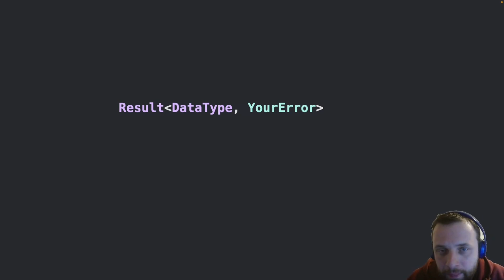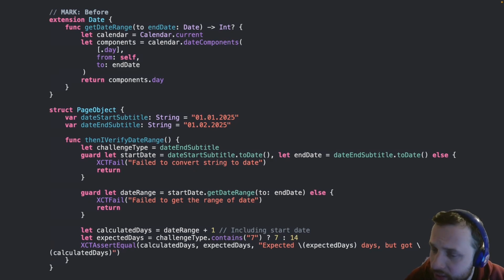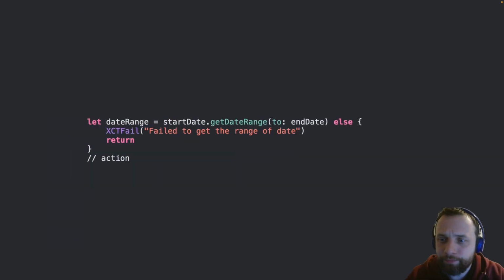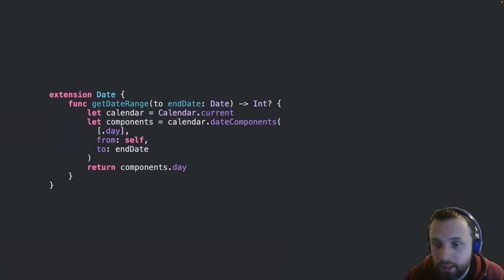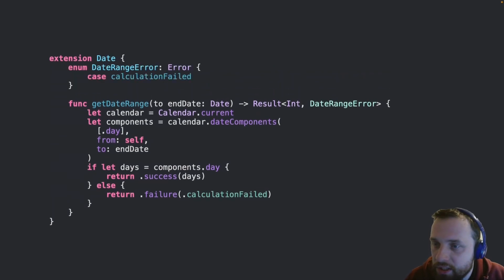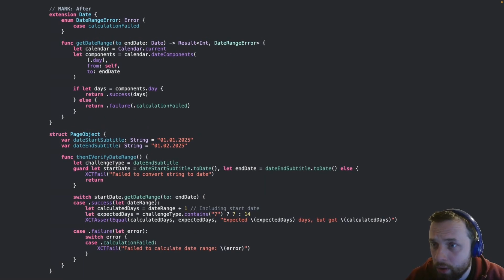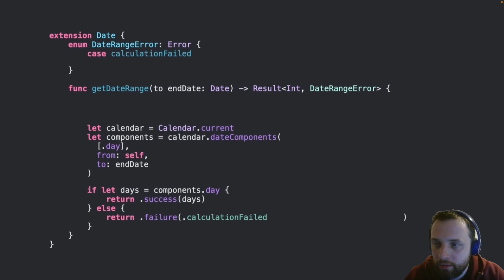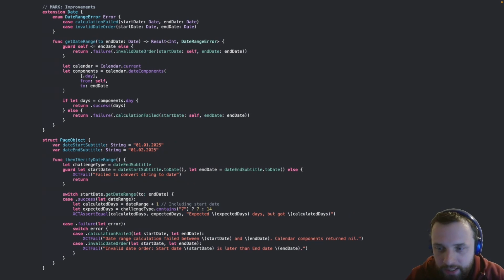Swift UITests - efficient error handling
Learn how to enhance your Swift UI Tests using Result for efficient error handling in XCTest. In this video, we'll walk through practical examples of implementing Result to manage test outcomes and improve your code's reliability.